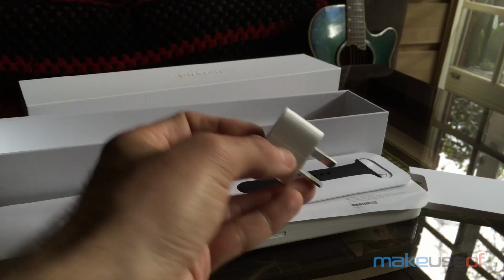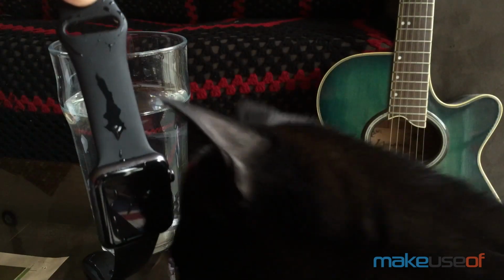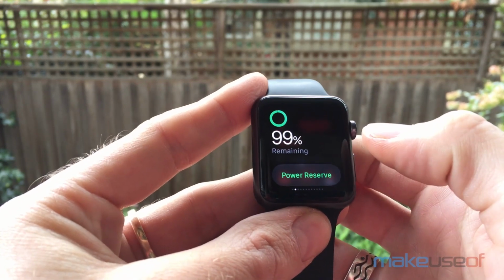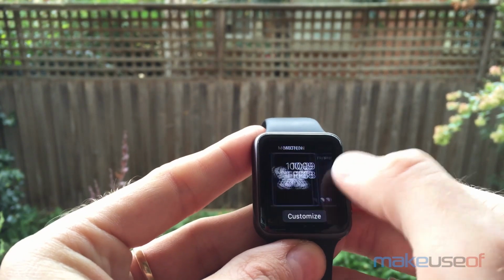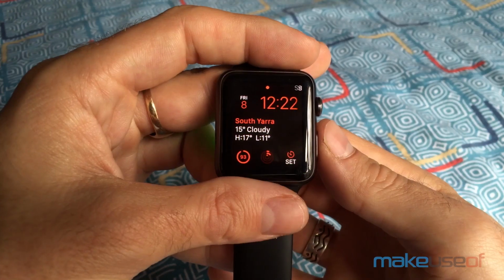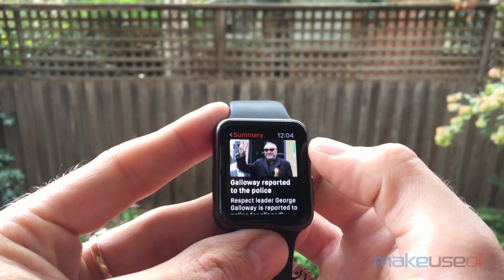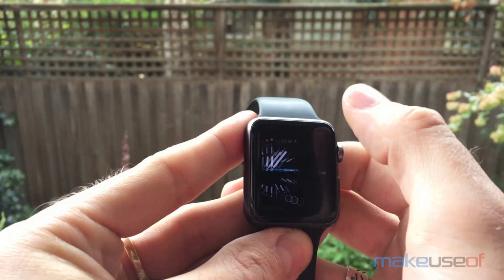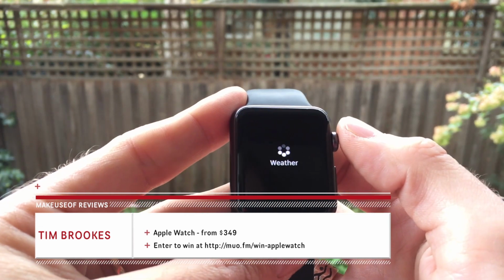Apple Watch Review (and Giveaway!)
We're giving away TWO Apple Watch Sports! Read our full review, and enter to win